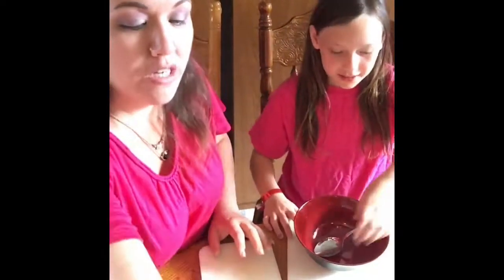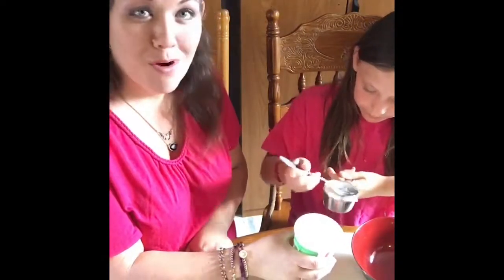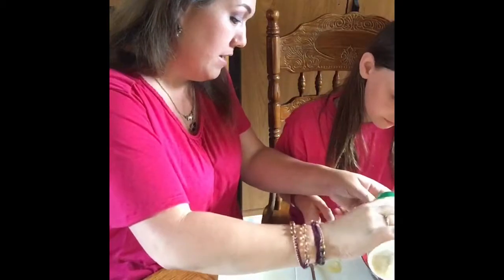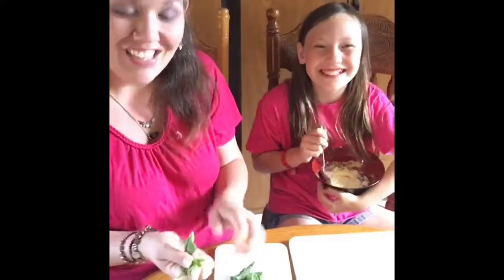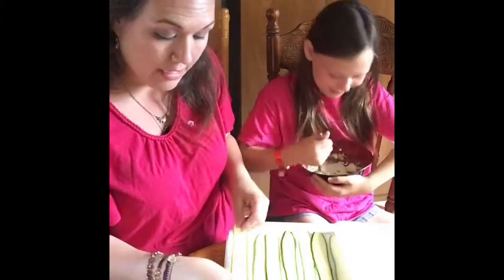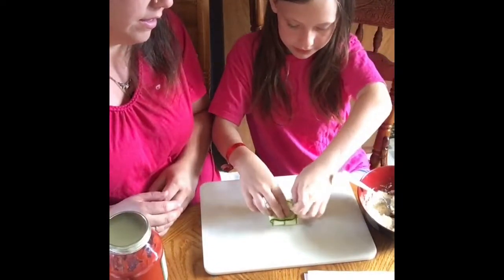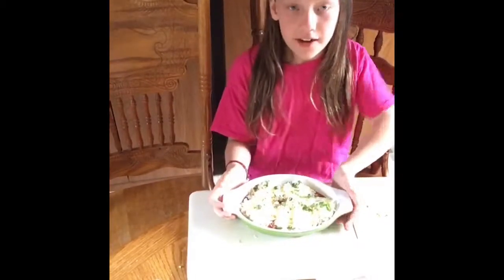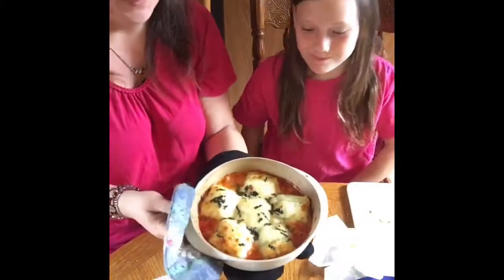Zucchini Ravioli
LOVE Ravioli but want to eliminate the carb-filled pasta? Try this!